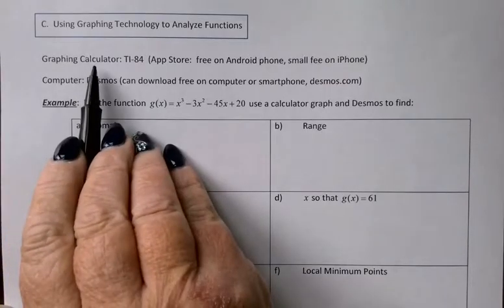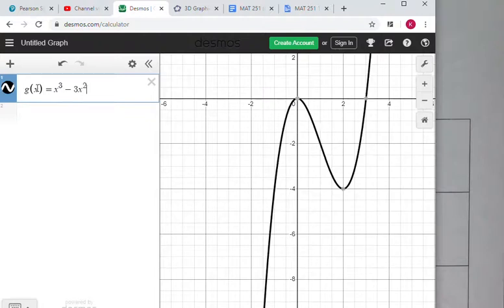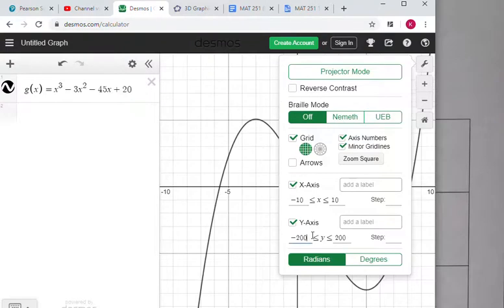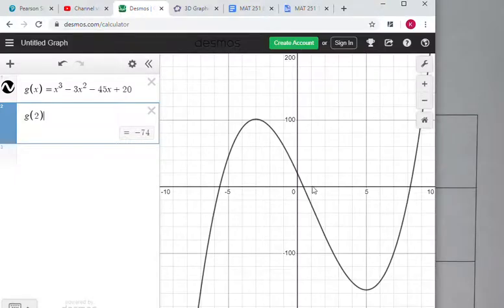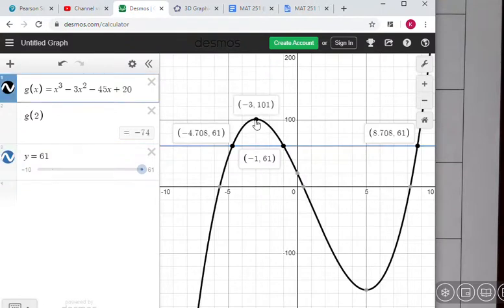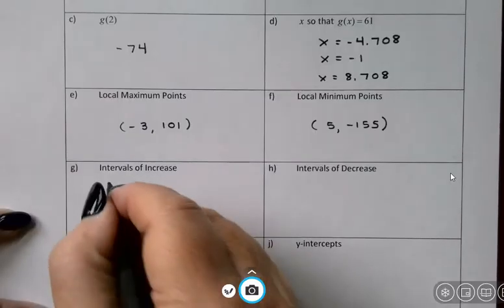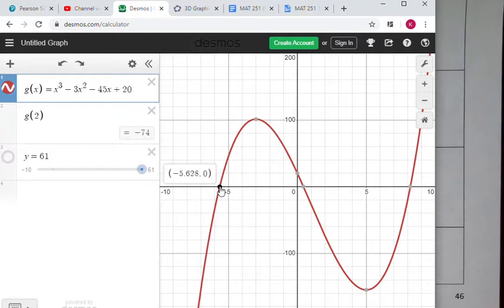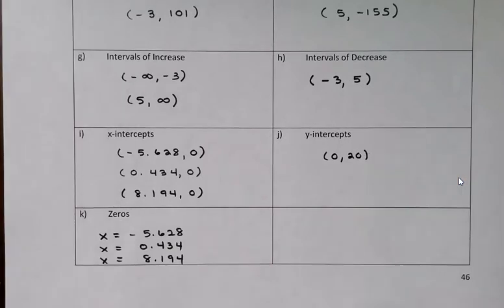MAT 139 1.2C FL 19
MAT 139 1.2C